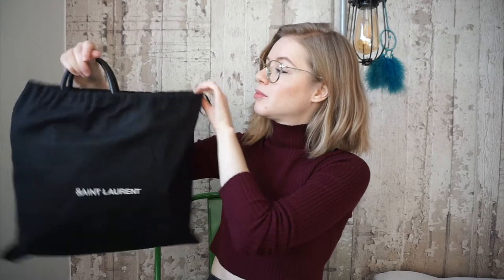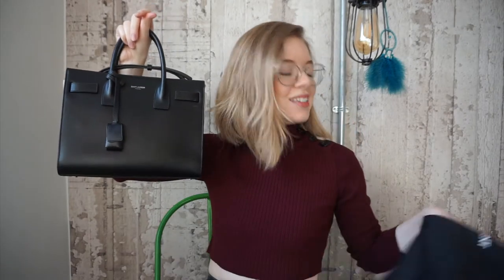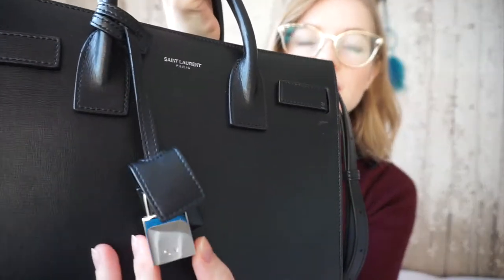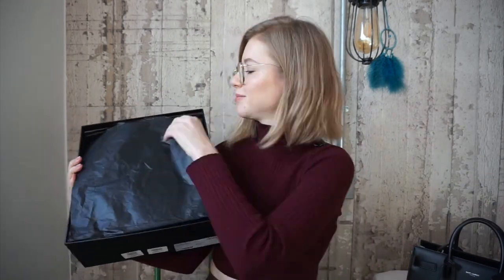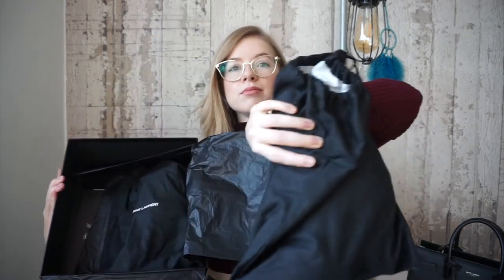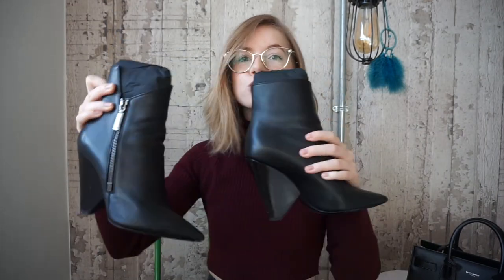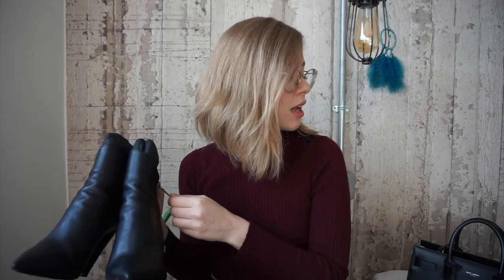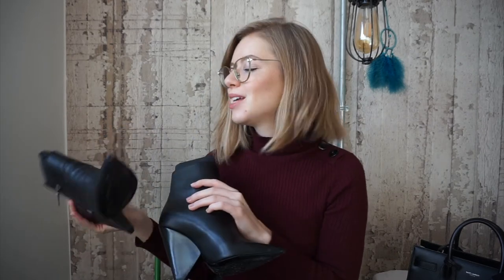Saint Laurent Haul : Sac de Jour Bag & Ankle Boots Unboxing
Welcome back to another haul babes! Today we're unboxing two Saint Laurent items: their iconic Sac de Jour bag and the Niki ankle boots. Are you a Saint Laurent fan? Let me know below.